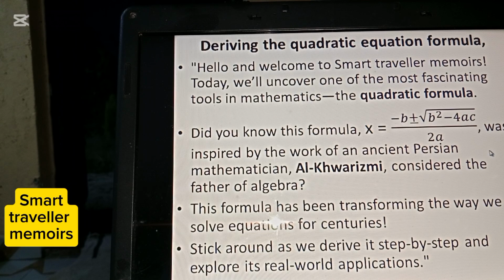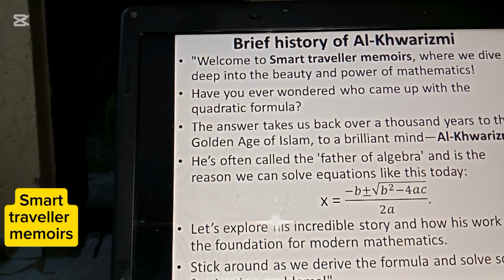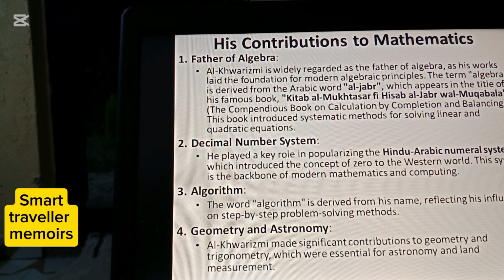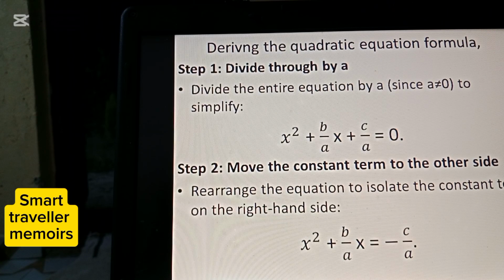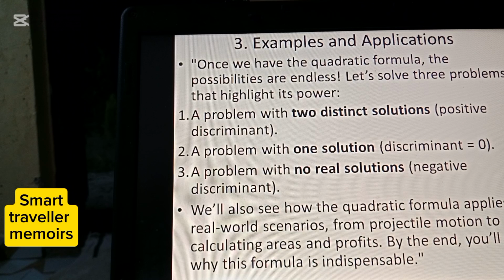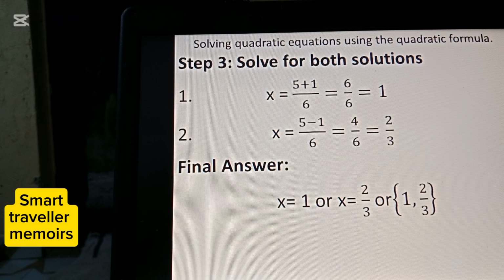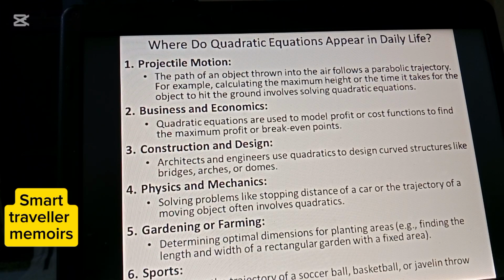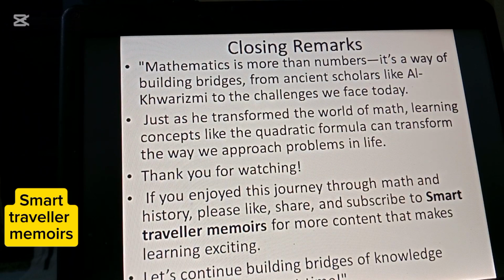Unlock The Formula That Changed Mathematics: The Magic Behind Quadratic Equations!!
Let's derive the quadratic equation together and solve various real-world scenarios involving quadratic equations. Discover the legacy of Al-Khwarizmi and how this formula continues to shape our understanding of mathematics. Perfect for students, teachers, and anyone curious about the beauty of math.